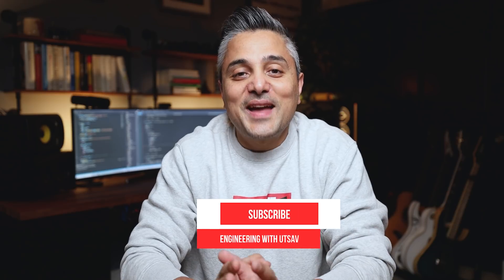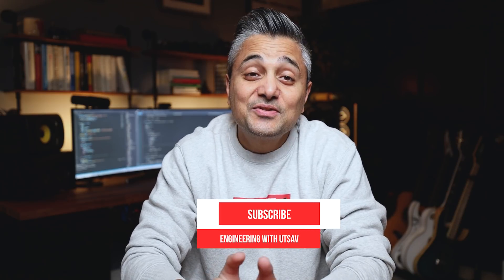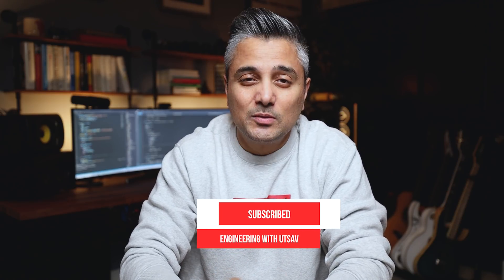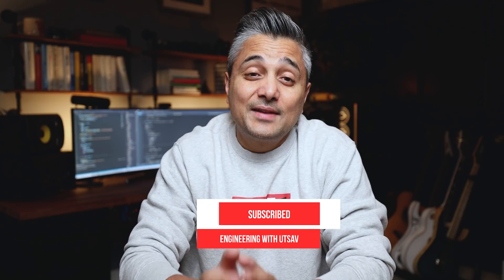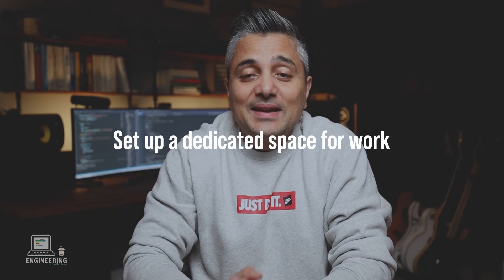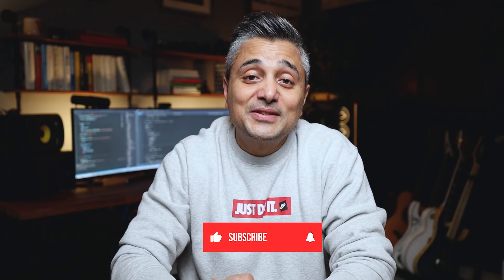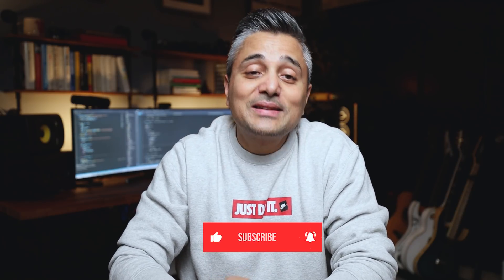Tips for Working Remotely as a Software Engineer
Here are 6 tips to help you be more effective when working from home or working as a remote software engineer. Start your remote software engineering career by visiting Arc

📺 SOME RELATED VIDEOS YOU MAY FIND USEFUL

⚙ System Design

👕 HOODIE AND OTHER MERCH

MY GEAR

🎙️ Audio

🖥️ Editing

Apple Macbook Pro 13 M1

TIMESTAMPS

00:00 Intro
01:11 Space
01:57 Ergonomics
02:30 Tools
03:25 Communication
05:48 Boundaries
07:13 Breaks
08:07 Sponsored: Arc()
09:55 Outro